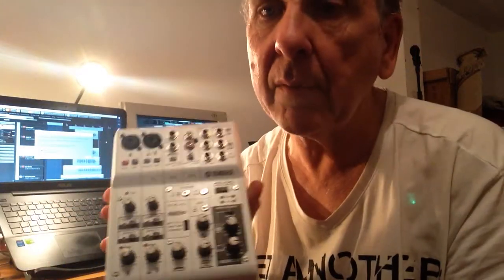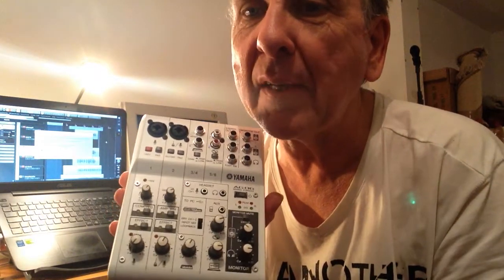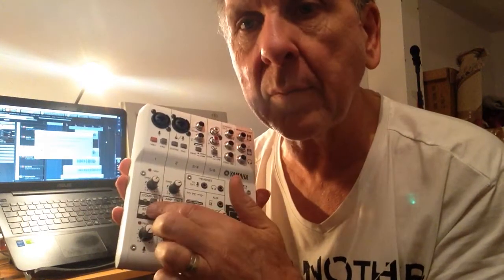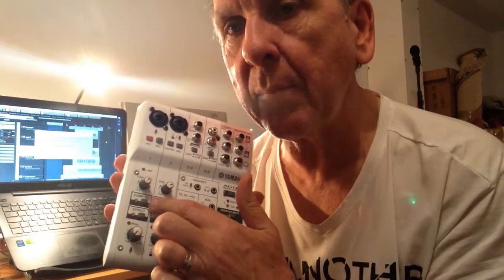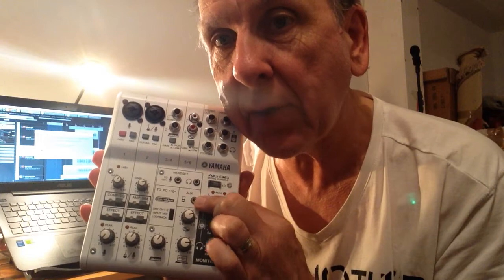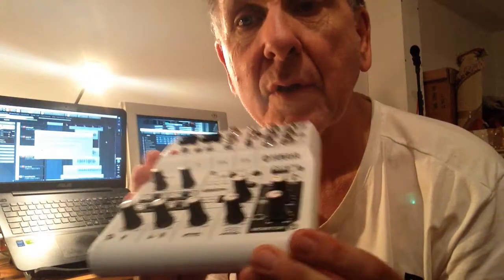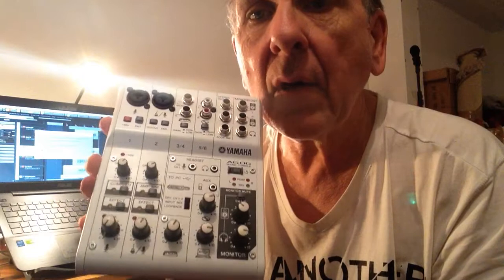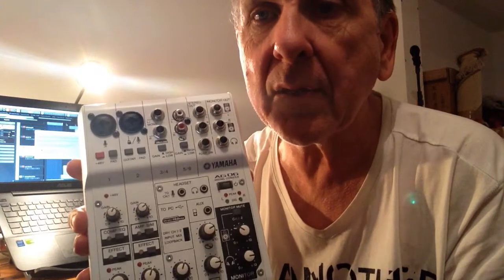Yamaha AG06 Review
mixer & audio interface combo